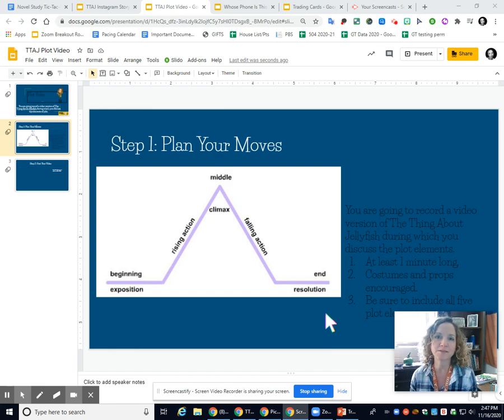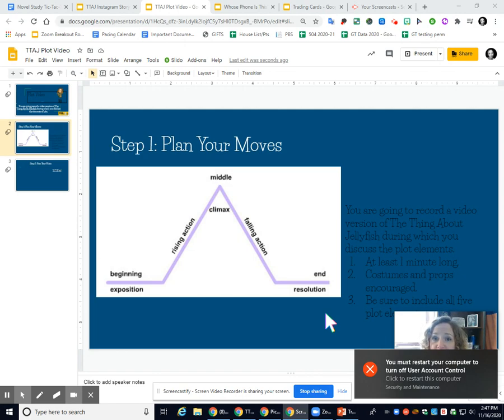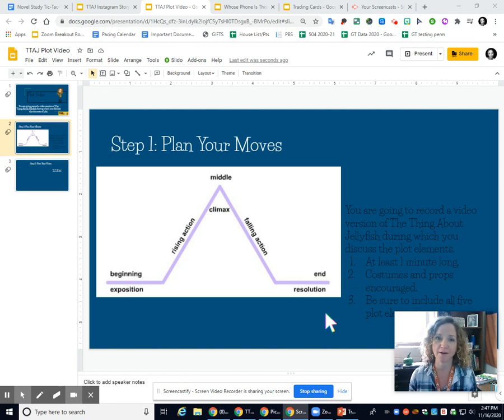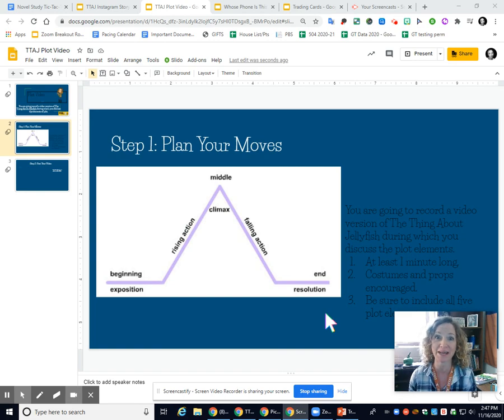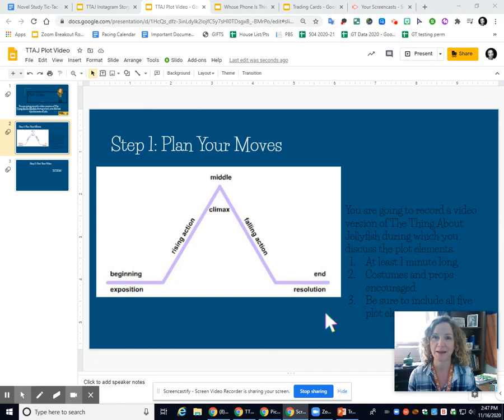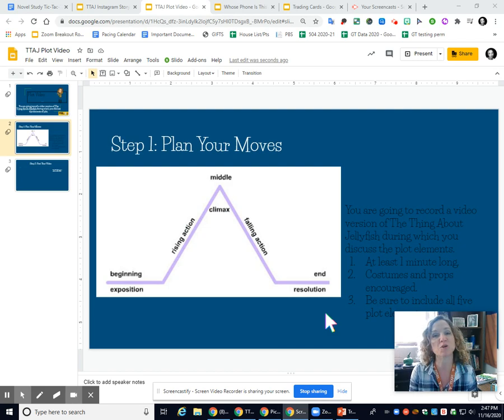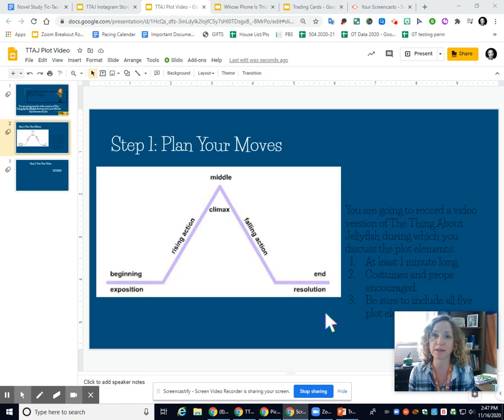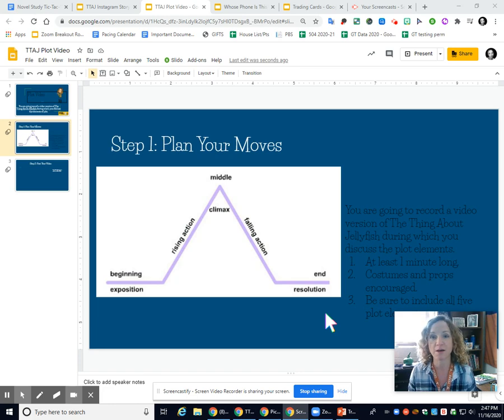Choice Board: Plot Video